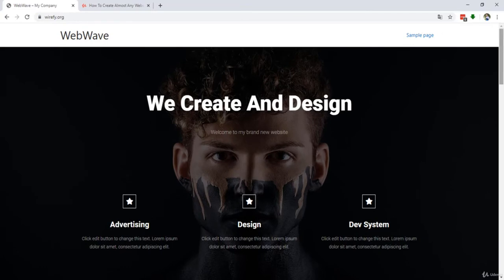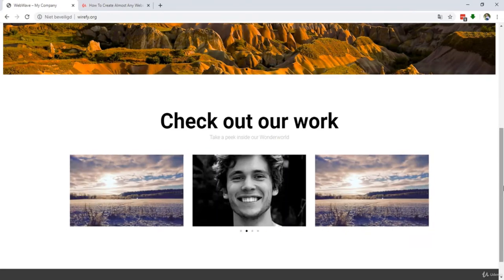How To Create a Website With Elementor And Wordpresss NEW!